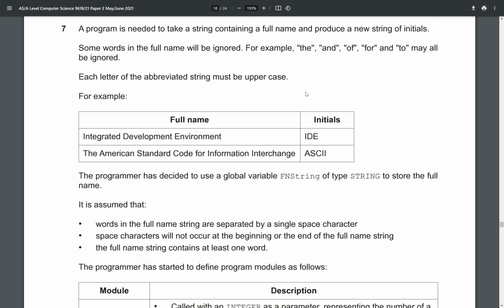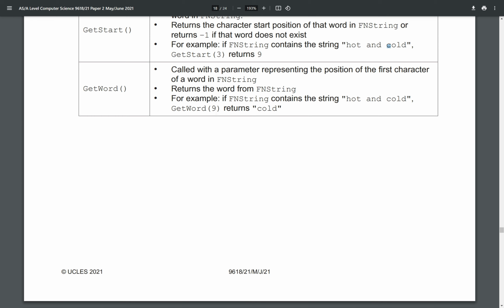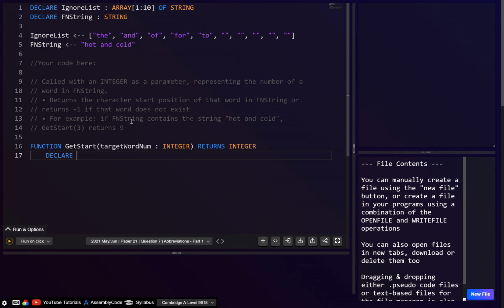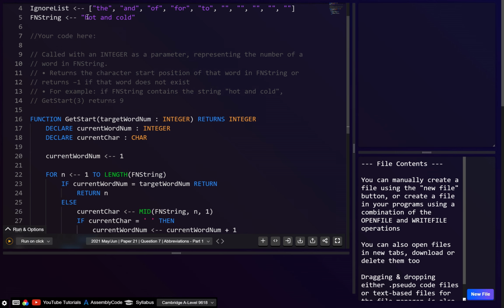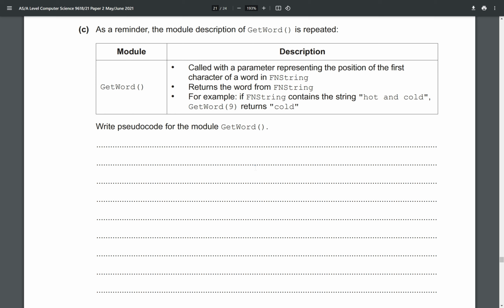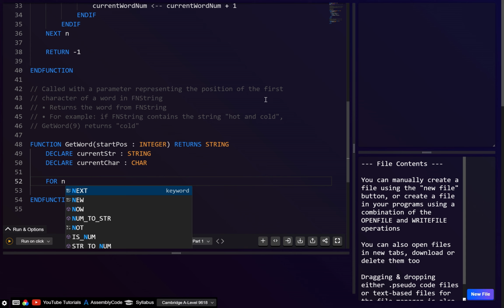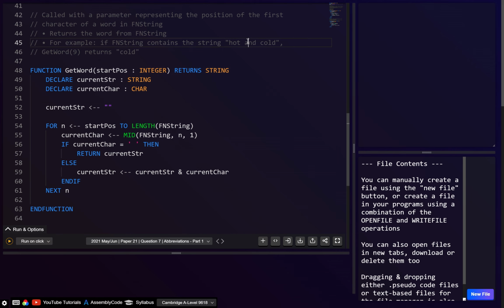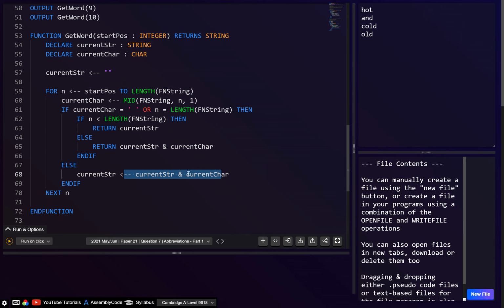A-Level 9618 Exam: GetStart & GetWord - May/Jun 2021 Paper 21 | Question 7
Getting the character start position of a particular word...and getting the word from a particular start index